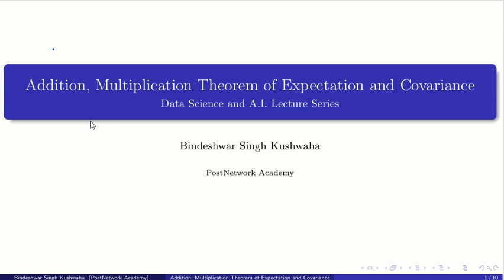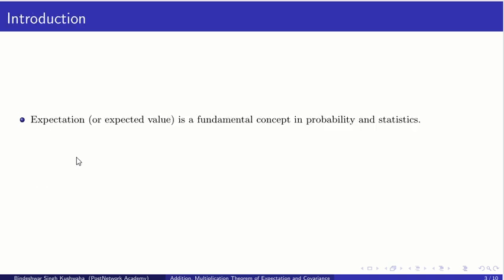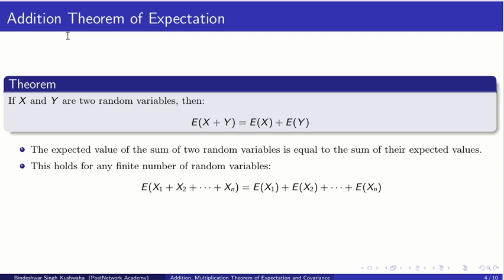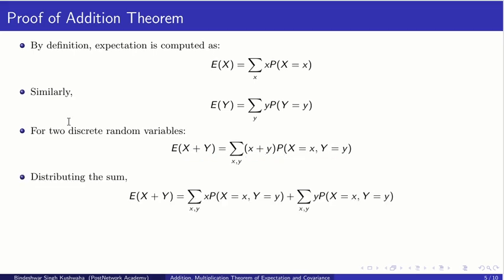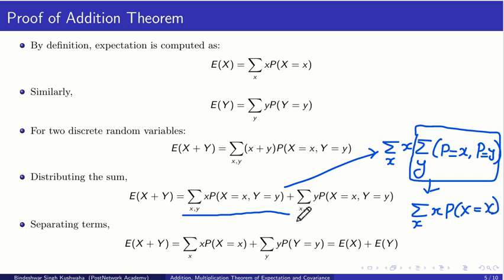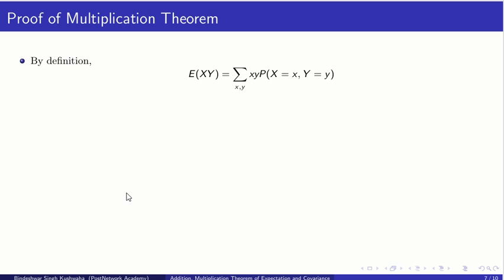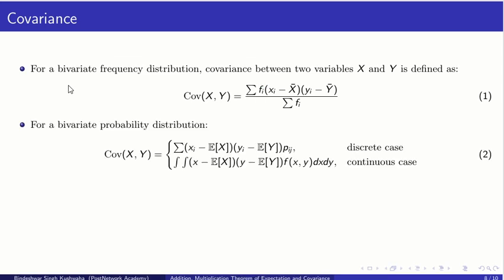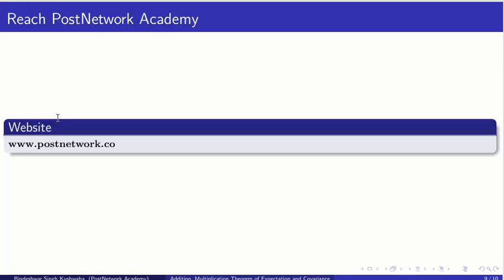Addition, Multiplication Theorem of Expectation & Covariance | Data Science & AI Lecture| Video #163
Addition, Multiplication Theorem of Expectation & Covariance | Data Science & AI Lecture Series| Video #163

Welcome to PostNetwork Academy! In this lecture, we explore key probability and statistics concepts.

Topics Covered:

Introduction to Expectation

Addition Theorem of Expectation

Proof of Addition Theorem

Multiplication Theorem of Expectation

Proof of Multiplication Theorem

Covariance Explained

Learn how expectation works and its fundamental theorems, including their proofs, along with covariance and its significance in probability and statistics.

Instructor: Bindeshwar Singh Kushwaha
Institute: PostNetwork Academy